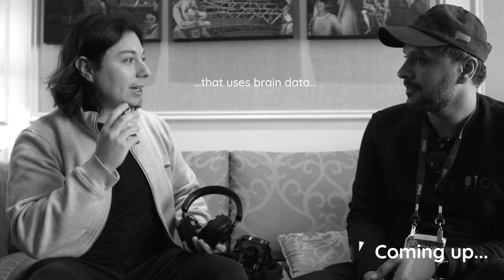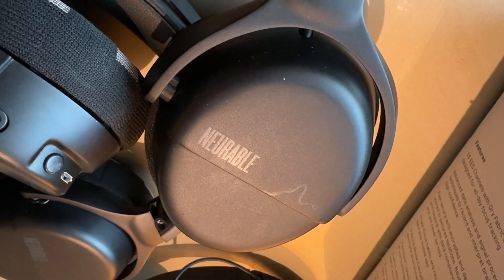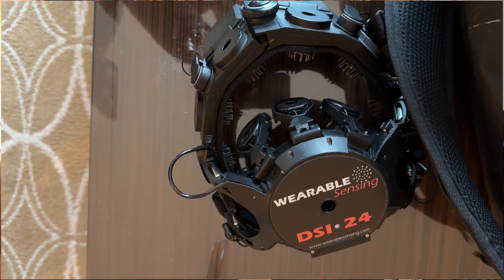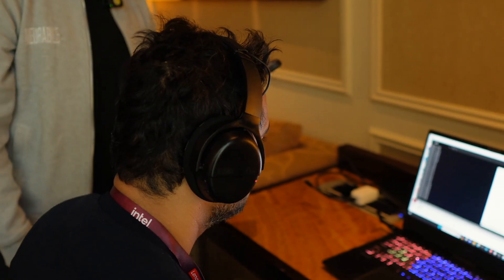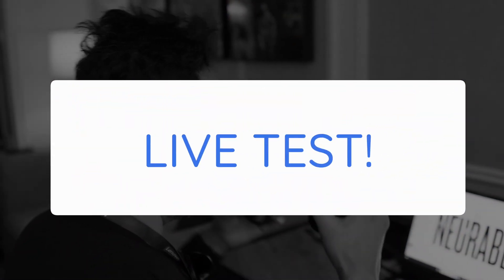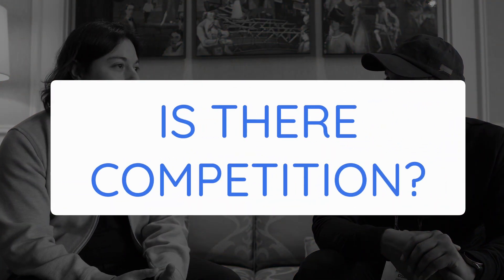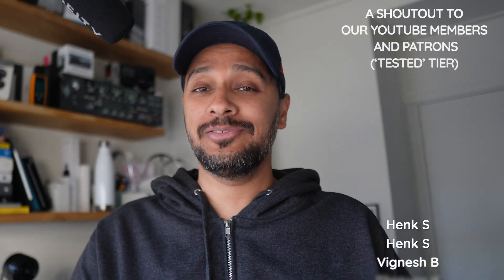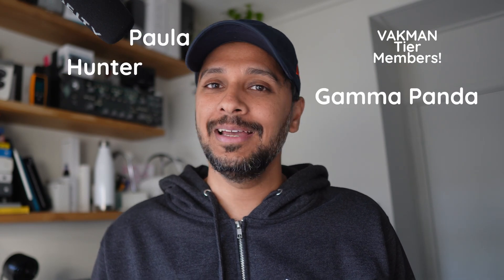Neural Interfaces are here! | Master and Dynamic and Neurable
What we're gonna talk about today is sci-fi in the best possible way.
Forget touch controls, voice or even gestures in the air. The best way to control your computers… is your brain!

🛒 Use to do your shopping

00:00 Introduction
00:36 The story of Neurable
02:02 Design & App
03:28 Controls
04:23 Neurable AI branding & technology
04:46 Privacy concerns
05:39 Live demo 1
06:30 Live demo 2
06:43 Live demo 3
07:10 Competition
08:00 Power and battery consumption
08:31 Data access
08:48 Neurable App Store
09:07 Who does it work on?